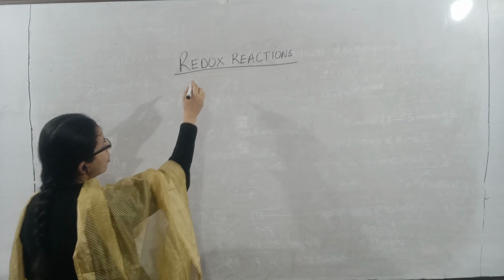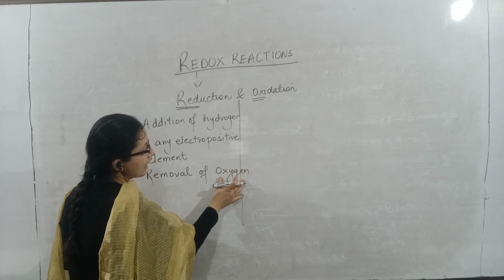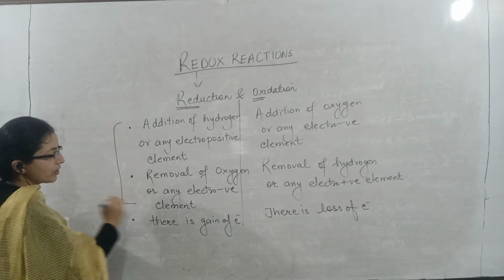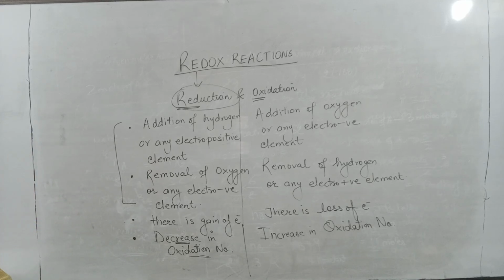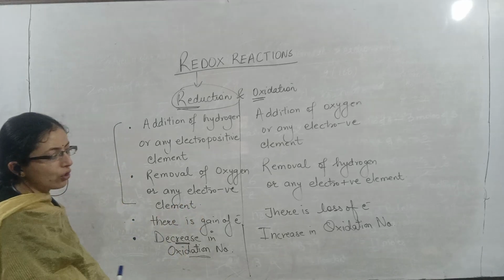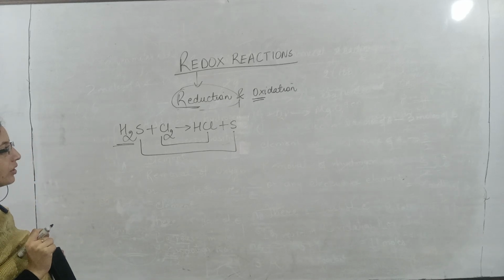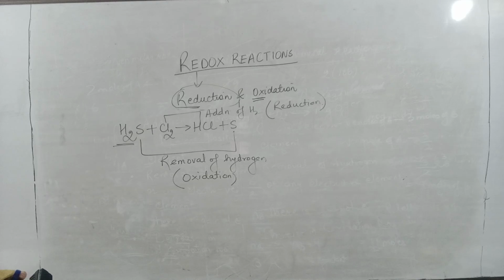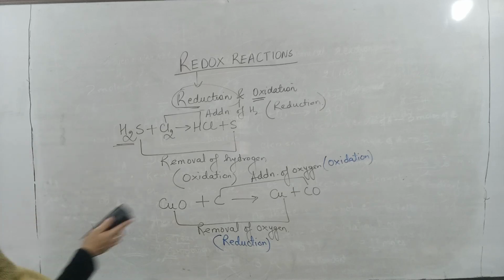1 REDOX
These lectures covers each and every concept of NEET, JEE-MAINS ,JEE ADVANCE AND OLYMPIADS. We also provide following 1. live as well as recorded online classes . 2. online live doubt sessions on hourly basis.